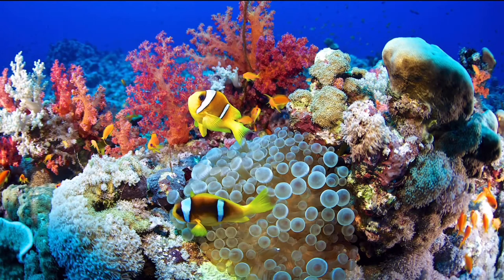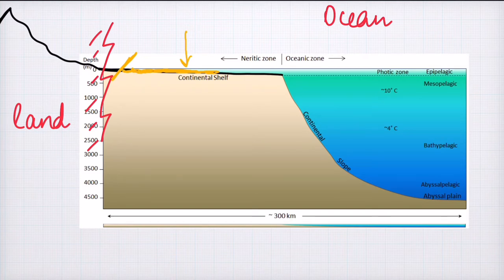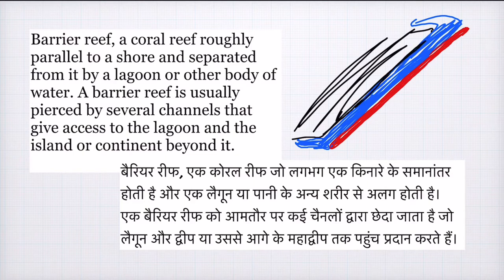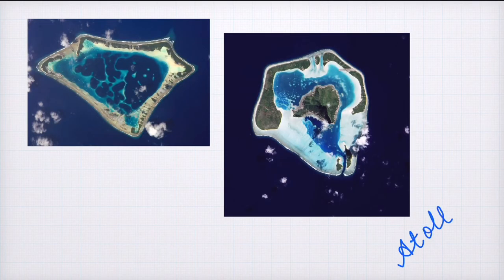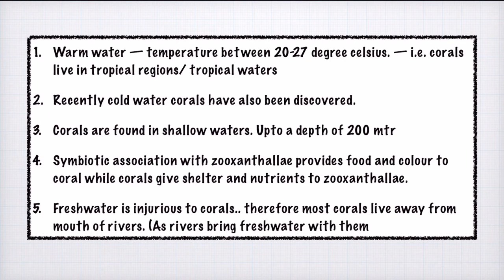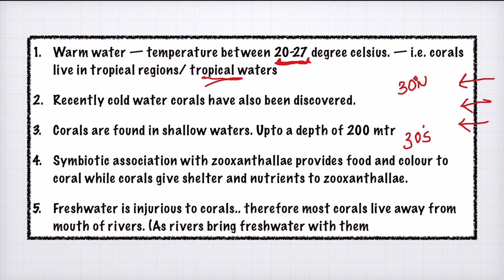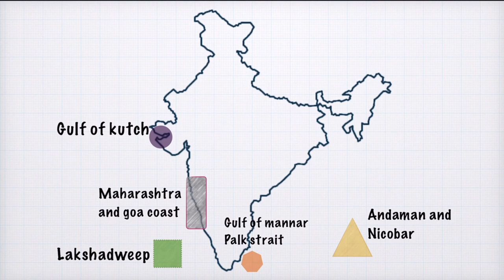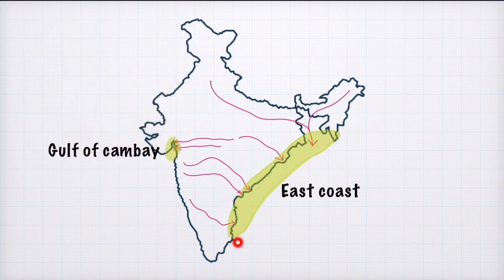CORAL REEFS |(Part-02)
Everything you need to know about coral reefs!
Corals are colonial animals made up of individuals called polyps. Polyps live in symbiotic association with a brown algae called zooxanthallae. They generally live in tropical waters. Coral bleaching is a immediate threat to Environment and is caused by pollution.

There are three main types of Coral reefs namely fringing reef, barrier Reef and atoll. Most famous being the great australian barrier reef.

in India corals are found in 5 locations.
1. Gulf of kutch    2. Goa and Maharashtra coast    3. lakshadweep    4. Gulf of mannar and palk strait    5. Andaman and nicobar islands

QUALITY LEARNING AND EDUCATION
ABSTRACT LEARNING

All content is originally created by abstract learning channel

RESOURCES THAT I USE TO MAKE VIDEOS -

2021 Apple iPad Pro with Apple M1 chip (12.9-inch/32.77 cm, Wi-Fi, 128GB) - Space Grey (5th Generation)

Blue Snowball iCE USB Mic for Recording and Streaming on PC and Mac, Cardioid Condenser Capsule, Adjustable Stand, Plug and Play – White

DIGITEK® (DRL 018) Professional 46 CM (18 inch) Big LED Ring Light with 2 Color Modes Dimmable Lighting | For YouTube | Photo-shoot | Video shoot | Live Stream | Makeup & Vlogging | Compatible with iPhone/ Android Phones & Cameras

Apple Pencil (2nd Generation)

BOOK RESOURCES THAT I USE -

Arihant CDS Pathfinder in Hindi Combined Defence Services Entrance Examination 2021

Pathfinder CDS Combined Defence Services Entrance Examination